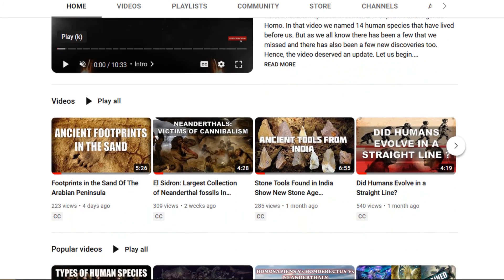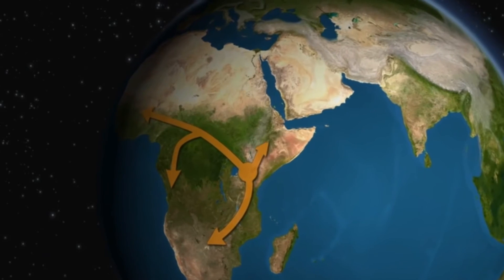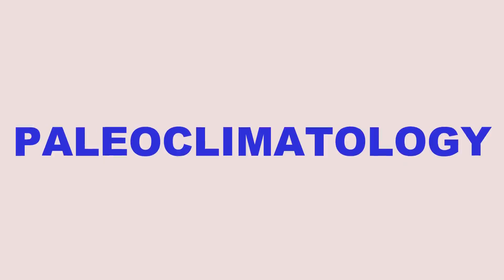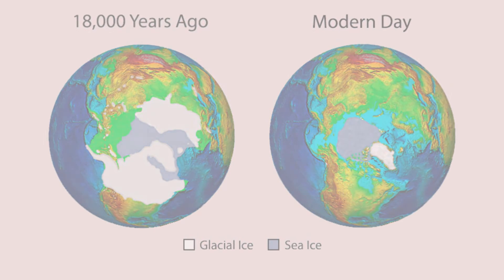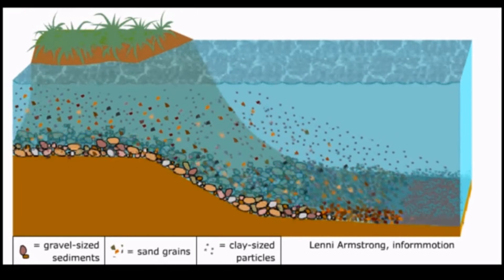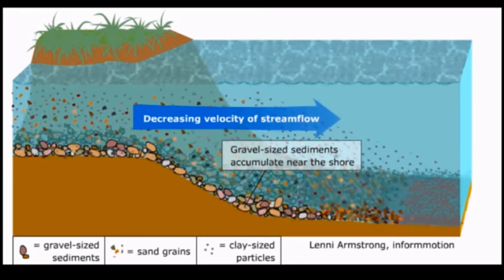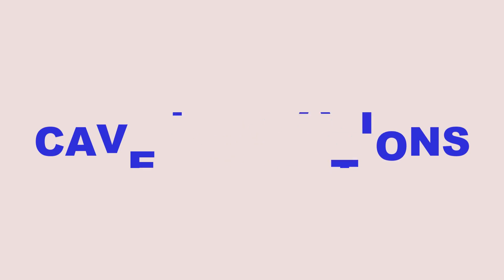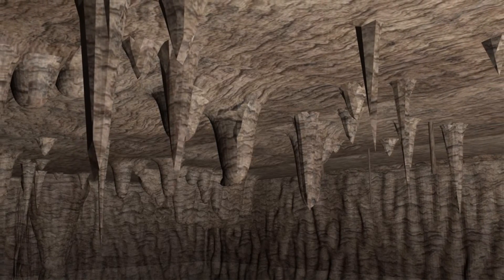How Do Scientists Determine Past Climates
In most of our previous videos, we have discussed past climates or the climate during the time of our ancestors and we know that the climates during that time varied greatly depending on the location and the time period. For example, we have been taught that during the early stages of human evolution in Africa, the climate was generally warm and wet, with large forests and grasslands providing a hospitable environment for early human populations. However, as early humans began to migrate out of Africa and into other parts of the world, they encountered a wide range of different climates, including colder, drier conditions in some regions and more tropical climates in others.
All this knowledge is truly overwhelming but do some of you ask, how we know all this when we have never walked the earth during their time. Well, it is all thanks to our great researchers and scientists. Scientists use a variety of methods to reconstruct past climates and we are here to let you in on some of the most popular techniques and study they conduct to make us understand past climates and to give us knowledge on what the ground or the weather was like during the time of our ancestors. This is a brief video so here we go:
Paleoclimatology: This involves studying proxy data, such as tree rings, ice cores, ocean and lake sediments, and coral reefs, which provide information about past temperature, precipitation, atmospheric pressure, and other climatic conditions.